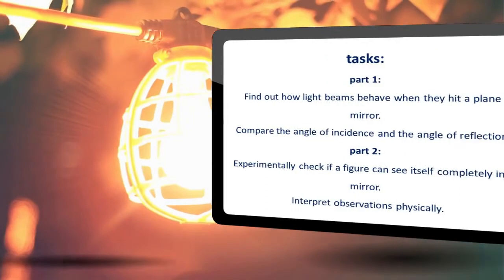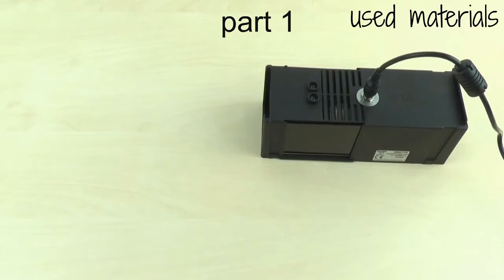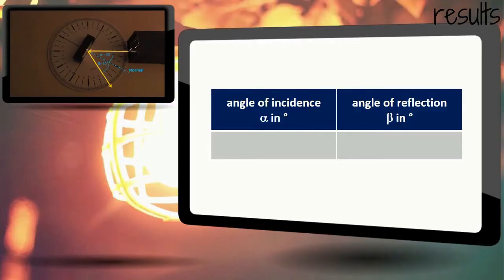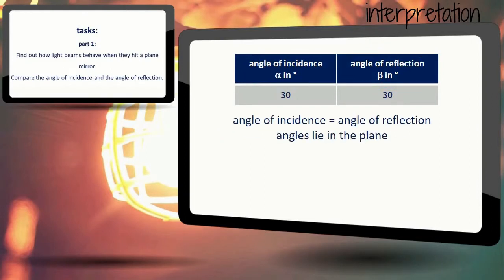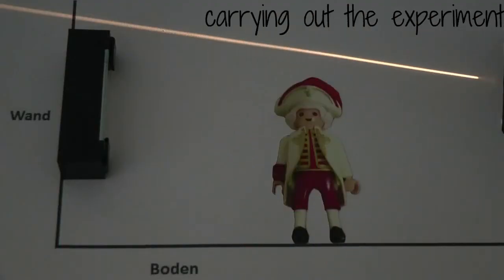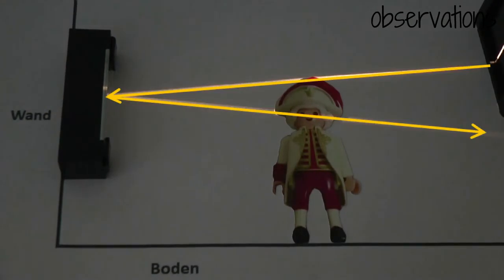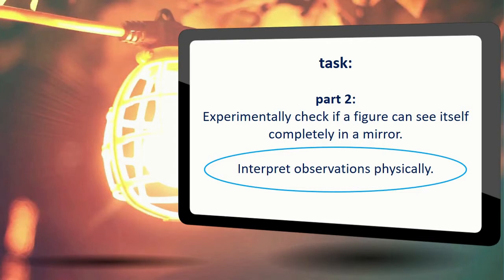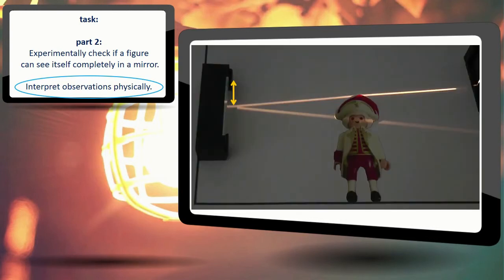Reflection and Mirrors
In the video, the reflection of a mirror is explained easily step by step.